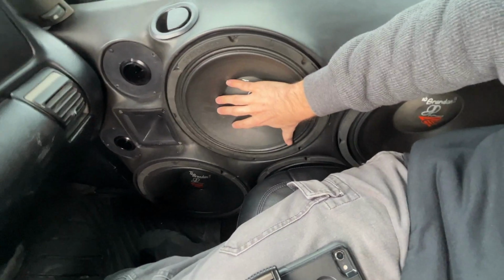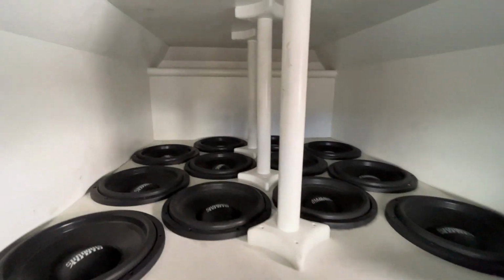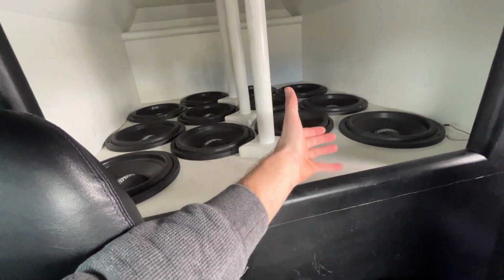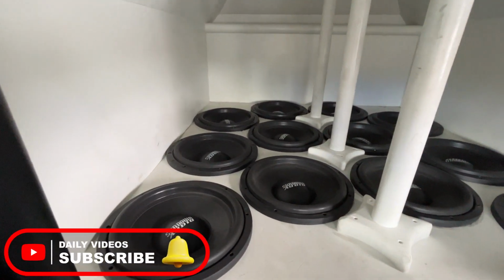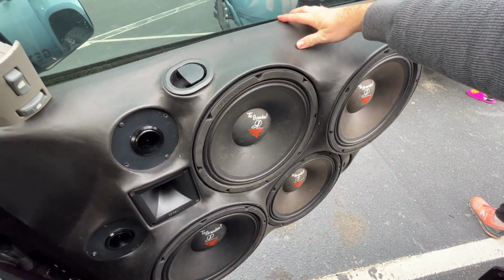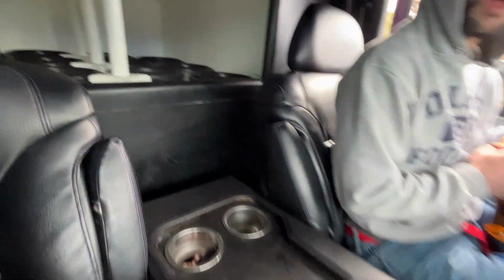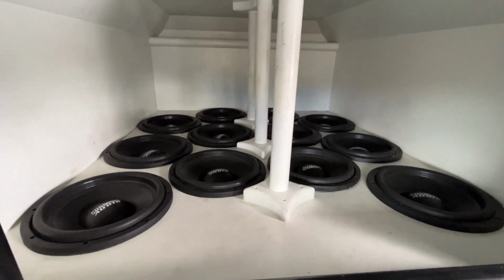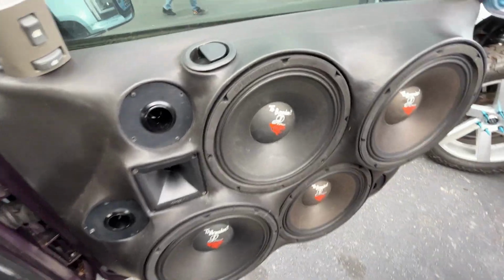12,000 WATTS ON TWELVE 12" SUBWOOFERS! *CRAZY FLEX*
🔊System Details:
Brandon's System
Songs: Zombie-bad wolves, fishin in the dark-dirt brand, how it feel-money man
Ports Tuned to 46hz back and 33hz front
Plays down to 15hz
Amp cooling fans